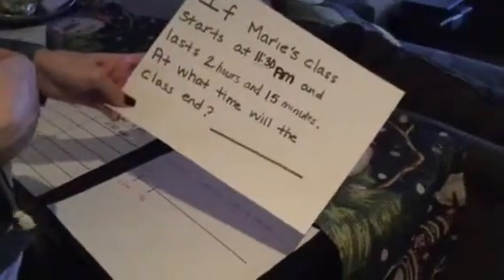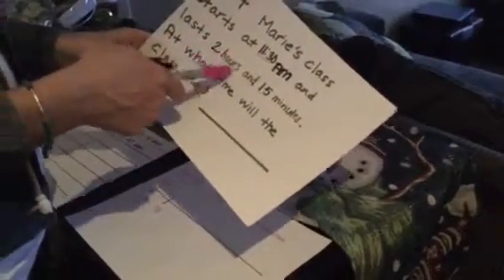My Edited Video